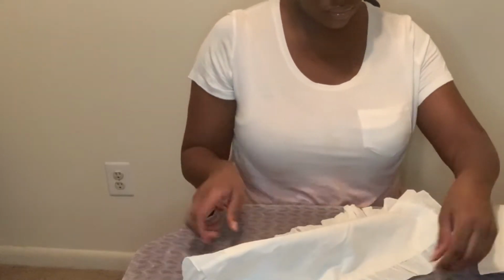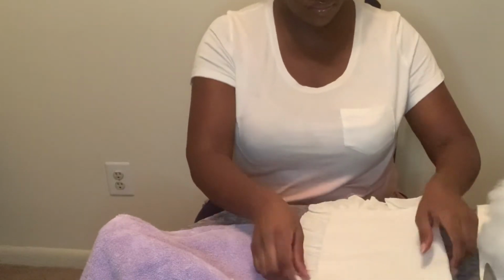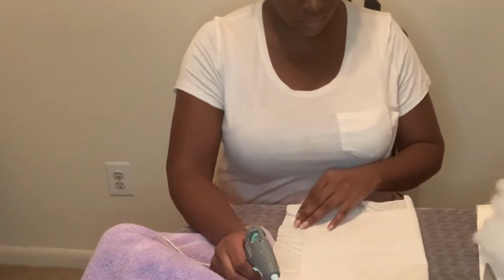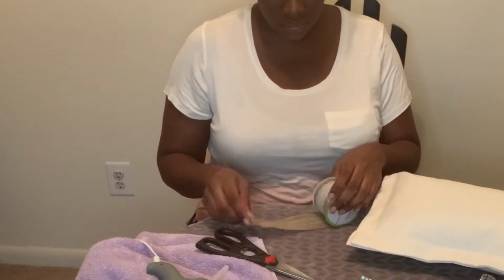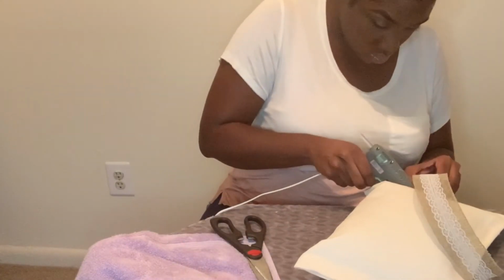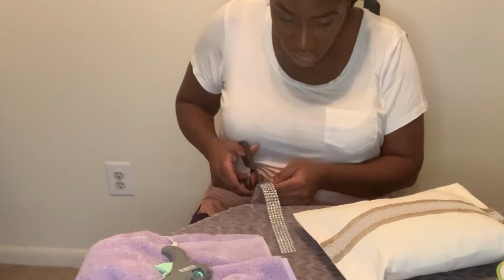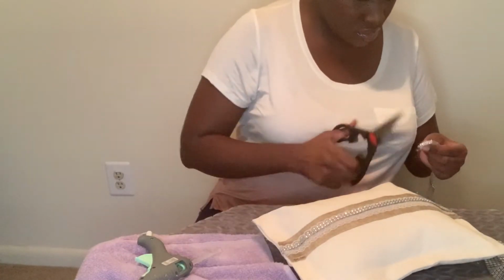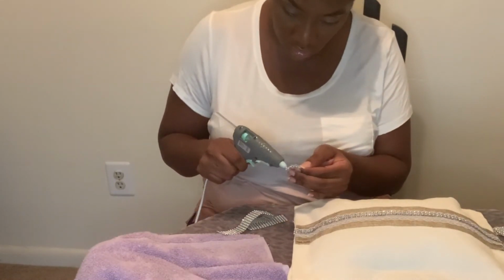DIY Glam Pillows From Placemats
Hi everyone..In this video I will be creating 2 glam pillows from placemats !